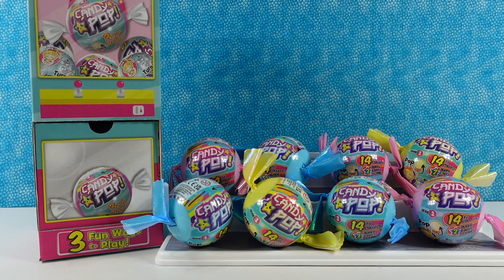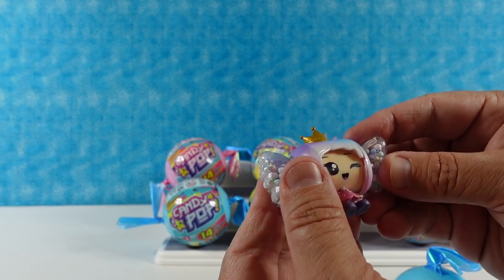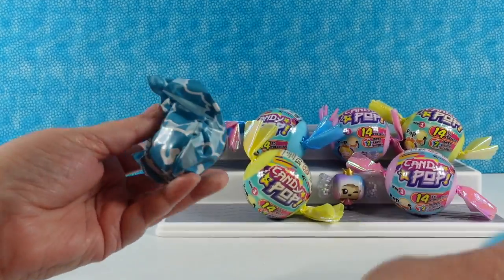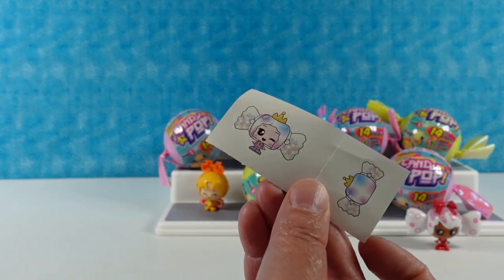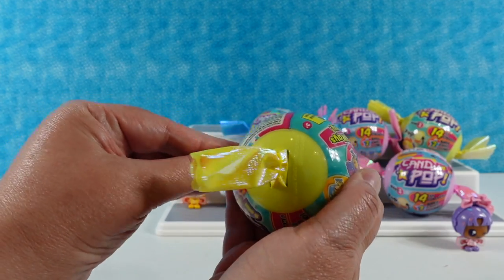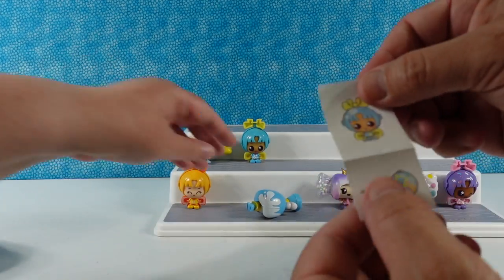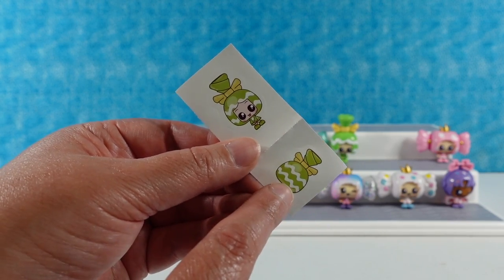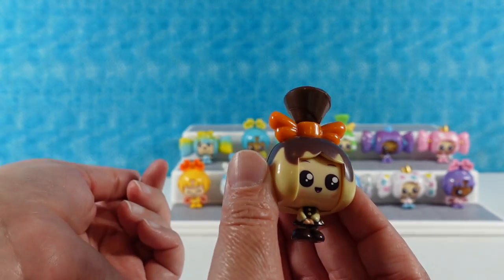Candy Pop Series 1 Reveal New Collectible Figure Unboxing Review | PSToyReviews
Candy Pop Series 1 Reveal New Collectible Figure Unboxing Review | PSToyReviews basicfuntoys candypop fidget @BasicFunToys @renbeanie